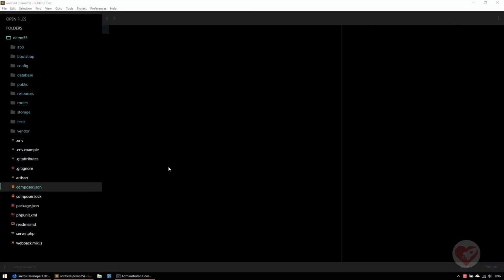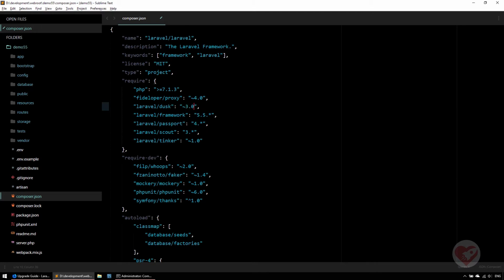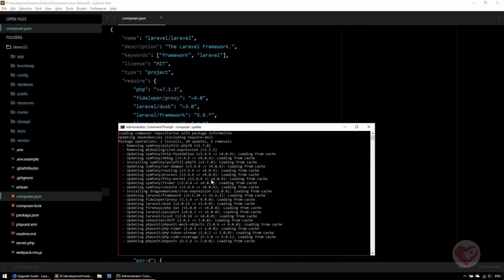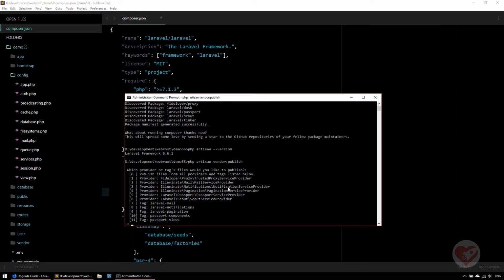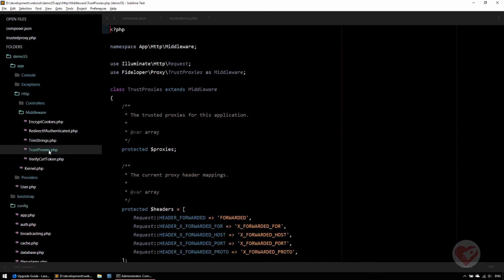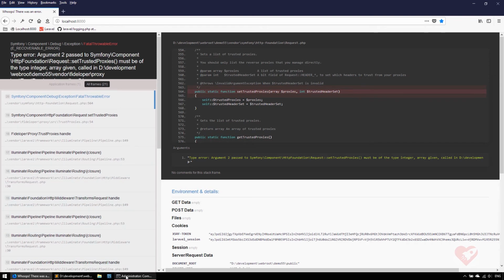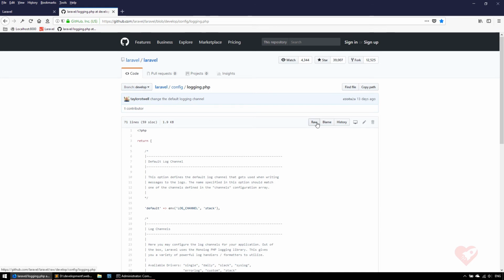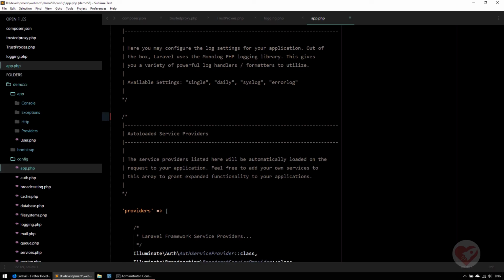Laravel upgrade from 5.5 to 5.6 - Easy stuff !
Laravel 5.6 is out and there are no excuses for you not to have this upgrade :)

It's 7 minutes of a very simple step by step guide that will help you get in 5.6 version with no hiccups! Get on board and let's do it together!